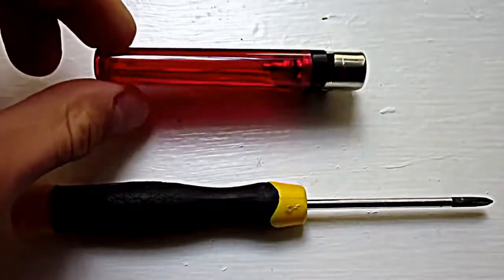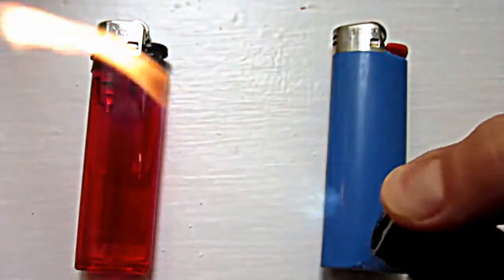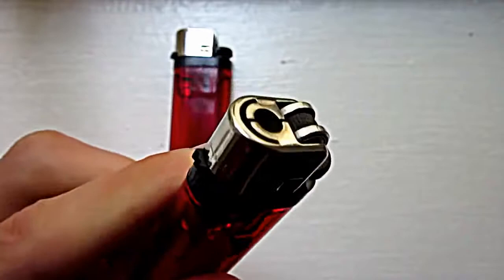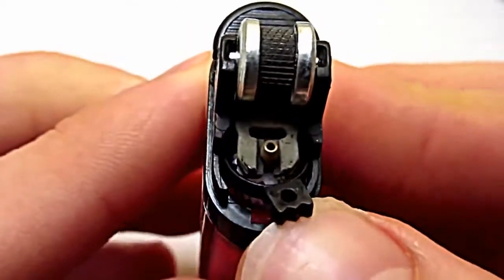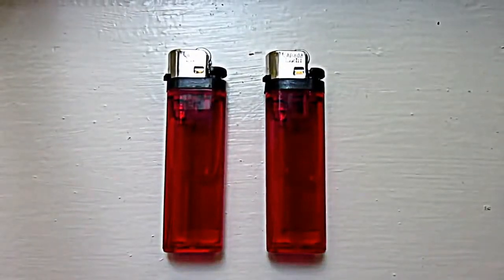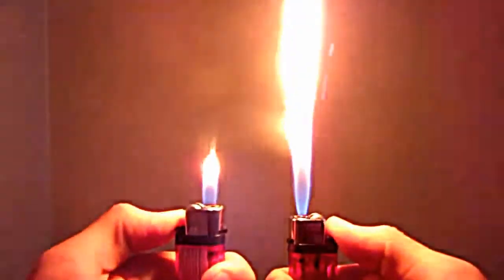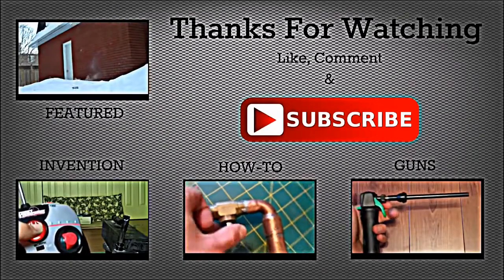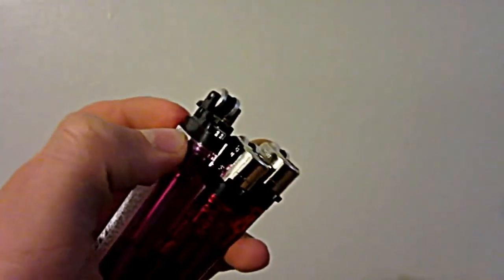7 simple life hacks of 7 july 2017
7 simple life hacks with lighter adapter
7 simple life hacks with lighter download
7 simple life hacks with lighter case
7 simple life hacks with lighter color
7 simple life hacks with lighters
7 simple life hacks with lighter fluid
7 simple life hacks with lighter fuse
7 simple life hacks with lighter eyes
7 simple life hacks with lighter experiment
7 simple life hacks with lighter eye
7 simple life hacks with lighter jet
7 simple life hacks with lighter jets
7 simple life hacks with lighter guide
7 simple life hacks with lighter game
7 simple life hacks with lighter gif
7 simple life hacks with lighter kit
7 simple life hacks with lighter knot
7 simple life hacks with lighter list
7 simple life hacks with lighter lyrics
7 simple life hacks with lighter period
7 simple life hacks with lighter myth
7 simple life hacks with lighter naturally
7 simple life hacks with lighter not working
7 simple life hacks with lighter name
7 simple life hacks with lighter quest
7 simple life hacks with lighter quiz
7 simple life hacks with lighter quotes
7 simple life hacks with lighter review
7 simple life hacks with lighter reviews
7 simple life hacks with lighter repair
7 simple life hacks with lighter refill
7 simple life hacks with lighter usa
7 simple life hacks with lighter uses
7 simple life hacks with lighter video
7 simple life hacks with lighter version
7 simple life hacks with lighter zippo
7 simple life hacks with lighter zero
7 simple life hacks with lighter zipper
7 simple life hacks with lighter zip
7 simple life hacks with lighter youtube
7 simple life hacks with lighter yellow
7 simple life hacks with lighter 2016
7 simple life hacks with lighter 2015
7 simple life hacks with lighter 3.0
7 simple life hacks with lighter 60
7 simple life hacks with lighter 80
7 simple life hacks with lighter 90
7 simple life hacks dog
7 simple life hacks for aging in place
7 simple life hacks with plastic cards
7 simple life hacks for your dog
7 simple life hacks for aging in place
7 simple life hacks
7 simple life hacks with plastic cards
7 simple life hacks for aging in place
7 simple life hacks buzzfeed
7 simple life hacks crossword
7 simple life hacks crossword clue
7 simple life hacks for your dog
7 simple life hacks for aging in place
7 simple life hacks ever
7 simple life hacks easy
7 simple life hacks ebay
7 simple life hacks game
7 simple life hacks glitch
7 simple life hacks jailbreak
7 simple life hacks joke
7 simple life hacks list
7 simple life hacks lyrics
7 simple life hacks for aging in place
7 simple life hacks mp3
7 simple life hacks minecraft
7 simple life hacks no survey
7 simple life hacks online
7 simple life hacks for aging in place
7 simple life hacks quotes
7 simple life hacks quiz
7 simple life hacks quote
7 simple life hacks quality
7 simple life hacks site youtube.com
7 simple life hacks tumblr
7 simple life hacks reddit
7 simple life hacks review
7 simple life hacks video
7 simple life hacks videos
7 simple life hacks unblocked
7 simple life hacks for your dog
7 simple life hacks with plastic cards
7 simple life hacks xbox
7 simple life hacks xbox 360
7 simple life hacks xbox one
7 simple life hacks zip
7 simple life hacks zombies
7 simple life hacks 1.8
7 simple life hacks 2014
7 simple life hacks 2015
7 simple life hacks 2016
7 simple life hacks 4chan
7 simple life hacks 46
7 simple life hacks 50
7 simple life hacks 5th grade
7 simple life hacks 69
7 simple life hacks 66
7 simple life hacks 67
7 simple life hacks 7.5
7 simple life hacks 9gag
7 simple life hacks 99
7 simple life hacks 9.3